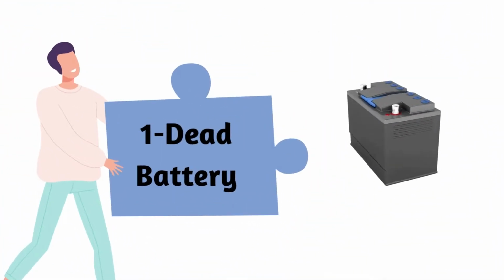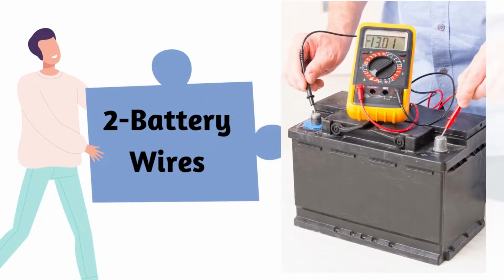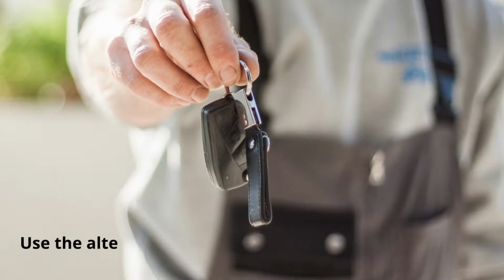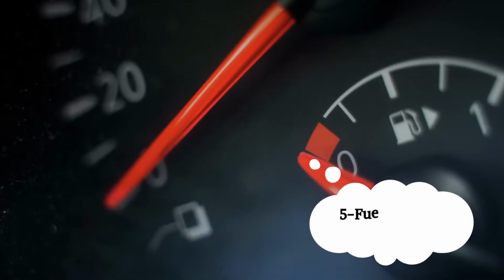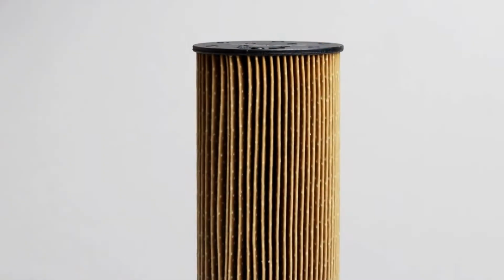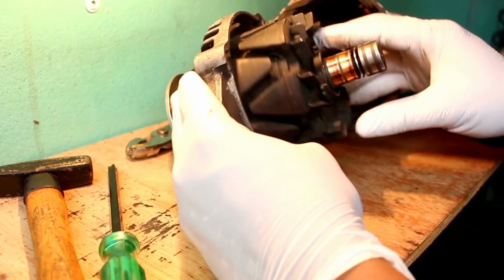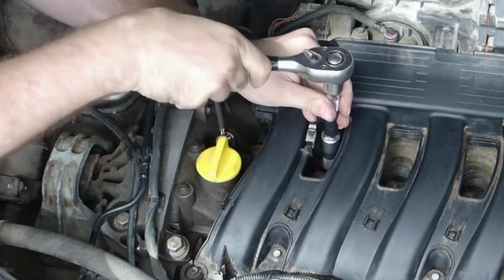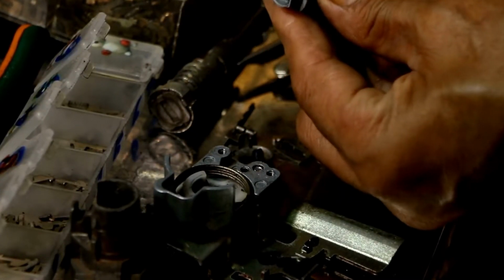Dodge Charger Cranks But Wont Start - Know The Common Reasons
Hello!

What are the reasons for Dodge Charger cranks but won't start? A dead battery can be the prevalent reason for this issue.

So, keep watching on because we’ll go through the common reasons and the fixes to this problem.